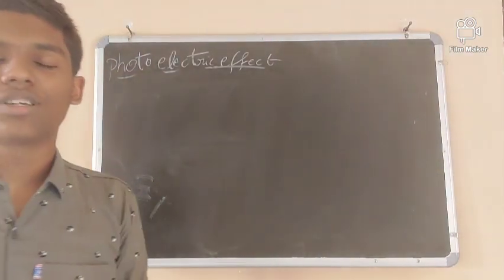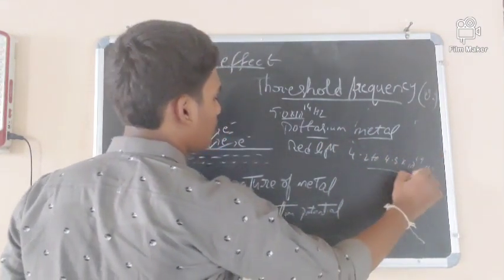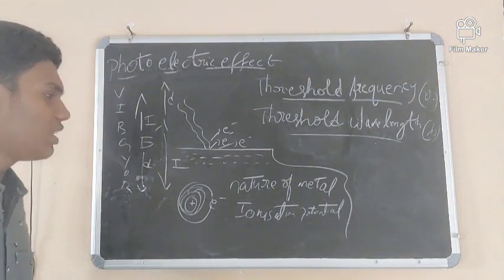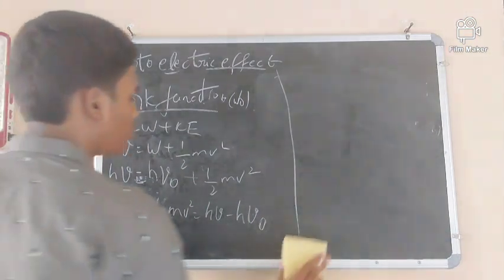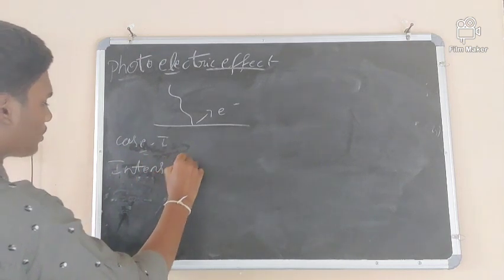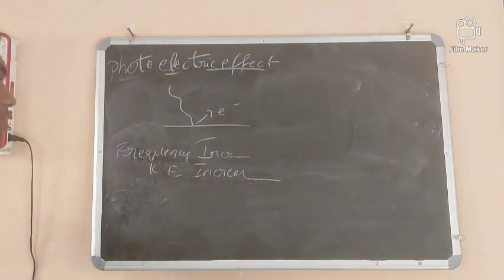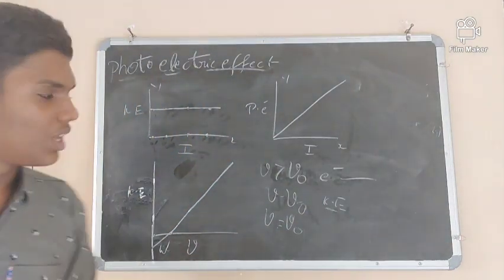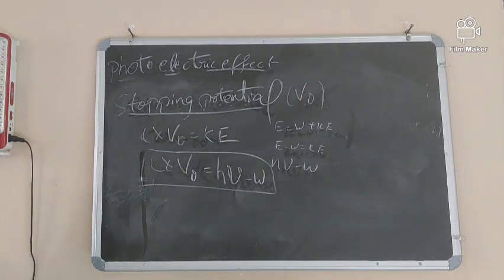Class 11 Chemistry Chapter 1: Atomic Structure Part 10|photoelectric effect|JEE|AP TS